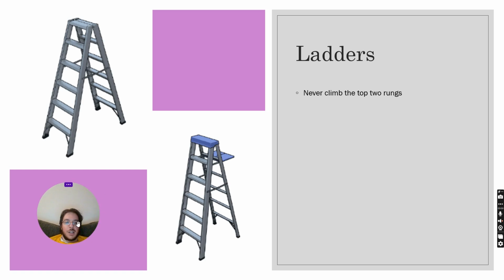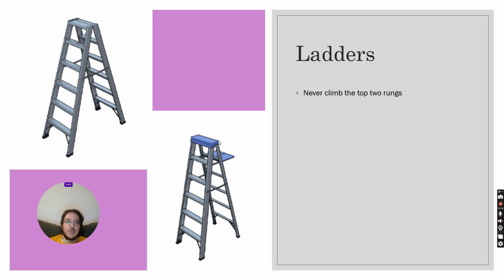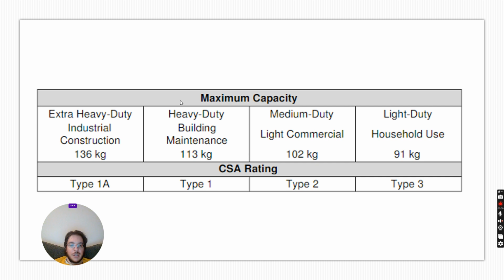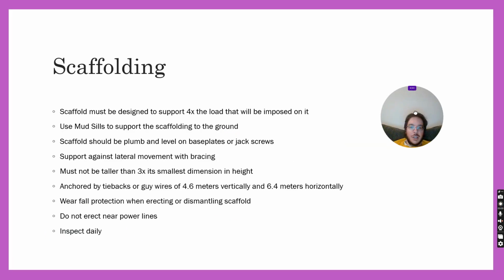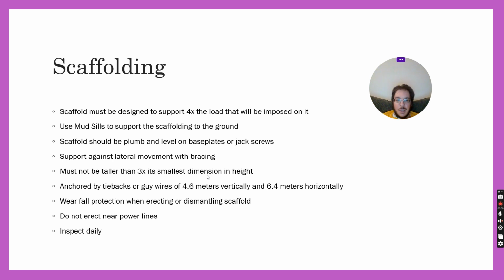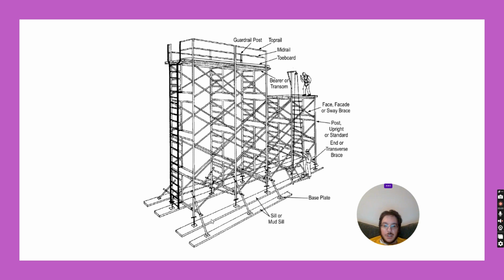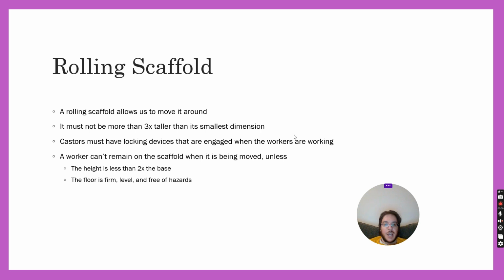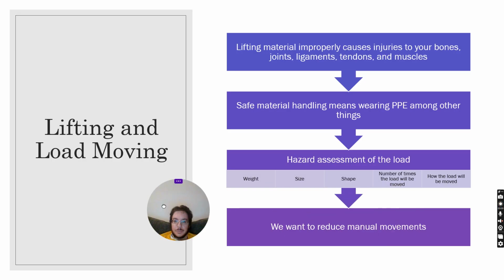Fall From Height? How to Prevent Scaffold Disasters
Scaffolding is a temporary structure used in construction, maintenance, and repair projects to support workers and materials at height. Ensuring safe scaffolding use is critical, as falls from scaffolds can lead to serious injuries or fatalities. Proper scaffolding setup, usage, and maintenance are essential for preventing accidents.

Key Components of Scaffolding Safety
Types of Scaffolding:

Supported Scaffolds: These scaffolds are built from the ground up with platforms supported by rigid, load-bearing structures like poles and frames. They’re common in construction and maintenance.
Suspended Scaffolds: These scaffolds are suspended from overhead structures by ropes or cables and are often used for window washing or building maintenance.
Mobile Scaffolds: Often mounted on wheels, mobile scaffolds allow workers to reposition the structure without disassembly.
Adjustable Scaffolds: These can be raised or lowered for easy access to different heights, commonly used in multi-level building tasks.
Safety Standards and Regulations:

Follow OSHA, ANSI, or CSA standards and guidelines for scaffold assembly, inspection, and use.
Ensure that all scaffold components and structures meet regulatory load-bearing and material quality requirements.
Assembly and Erection:

Qualified Personnel: Only trained and qualified personnel should erect, alter, or dismantle scaffolds.
Foundational Stability: Place scaffolds on a solid, level foundation. Use base plates or mudsills if necessary to distribute weight and prevent sinking or shifting.
Proper Bracing: Ensure that scaffolds are adequately braced to prevent swaying or collapse. Braces and ties should be installed following manufacturer recommendations and safety standards.
Guardrails and Toeboards: Guardrails, midrails, and toeboards are essential to prevent falls and materials from falling off the platform. Guardrails should be installed on all platforms more than 10 feet (3 meters) above the ground.
Weight Capacity:

Load Limits: Scaffolds are designed for specific weight capacities. Do not exceed the maximum load limit, which includes the weight of workers, tools, and materials.
Material Distribution: Distribute materials evenly across the platform to prevent tipping or overloading any one area.
Access Points:

Ladders and Stair Towers: Provide safe and secure access points like ladders, stair towers, or ramps. Workers should never climb the scaffold frame itself.
Clear Entry and Exit: Ensure that access points are clear of obstacles and safely secured to avoid accidental falls.
Fall Protection:

Guardrails: Install guardrails on all platforms that are 10 feet (3 meters) or more above the ground.
Personal Fall Arrest Systems: Use harnesses and lanyards attached to anchor points when working on scaffolds that lack sufficient guardrails or in high-risk environments. Harnesses should be inspected before use.
Debris Nets and Screens: Use these when necessary to protect workers and bystanders from falling debris.
Platform Conditions:

Stable and Slip-Resistant Surfaces: Scaffold platforms should be stable, slip-resistant, and free of hazards like mud, oil, or debris.
Fully Planked Platforms: Ensure platforms are fully planked or decked, with minimal gaps between planks to prevent tools or feet from slipping through.
Routine Inspections: Inspect the scaffold platform daily for structural integrity, cleanliness, and any potential hazards.
Weather Considerations:

Wind: High winds can destabilize scaffolds, especially suspended and mobile scaffolds. Avoid using scaffolding during high wind conditions or secure it against potential movement.
Rain and Snow: Wet or icy platforms increase the risk of slips and falls. Avoid scaffold use in rain, snow, or icy conditions, and always clear surfaces if necessary.
Lightning: Never use scaffolding during electrical storms, as metal scaffolds can conduct electricity and pose a serious risk of electric shock.
Inspections and Maintenance:

Daily Pre-Use Inspections: Inspect scaffolding each day before use to check for structural integrity, loose components, wear, or damage. Look for rust, bent frames, or weakened planks.
Regular Maintenance: Address any defects or worn-out components promptly. Never use makeshift parts or equipment.
Routine Inspections by Qualified Personnel: Conduct comprehensive inspections at regular intervals or whenever the scaffold is modified.
Safe Work Practices: